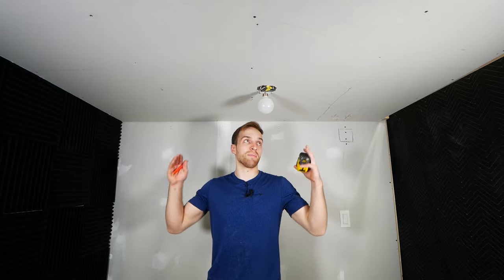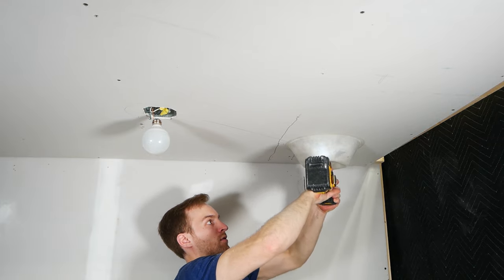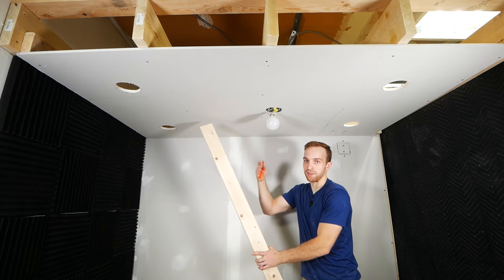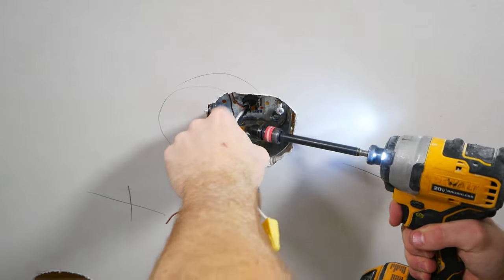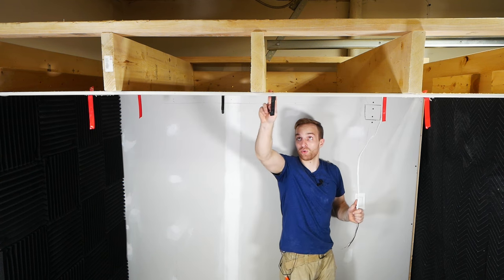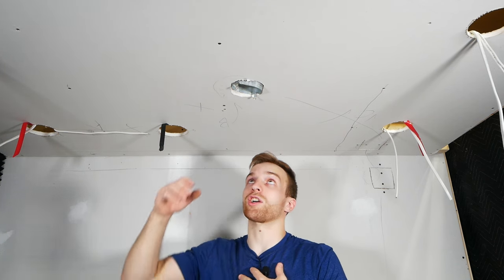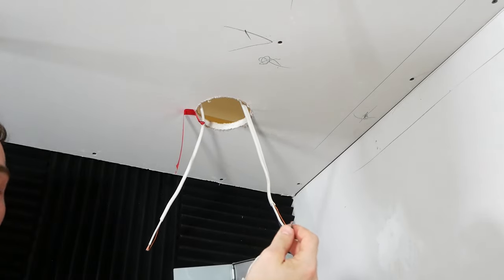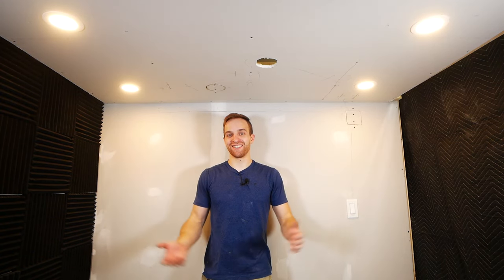How to Install Recessed LED Lighting Without Attic Access (Pot Lights / Can Lights)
In this video we will go over how to install recessed lighting (pot lights, can lights) in a finished space without attic access.

While I am a licensed electrician I cannot ensure this will meet your local code.
Please remember to check your local electrical code and ALWAYS turn power off before working.

0:00 Introduction
0:10 Creating a Layout
0:35 Light Cutout Precheck
1:17 Hole Saw
2:03 Drilling Holes for Lights
3:30 How to Loop Lights
4:32 Method 1 - Long Auger Bit
5:55 Method 2 - Crown Molding
7:11 Method 3 - Cutting Holes
9:10 Removing Existing Light + Box
10:58 Drilling Joists
12:11 Reusing Existing Light Feed
13:13 Looping Lights
15:44 If Existing Light is a Main Junction Point
17:12 Installing LED Lights
21:51 Outro
25:18 Fixing Switched Outlet
28:46 Outro